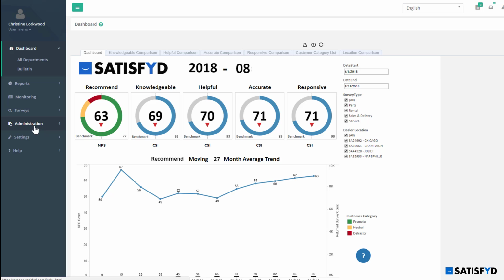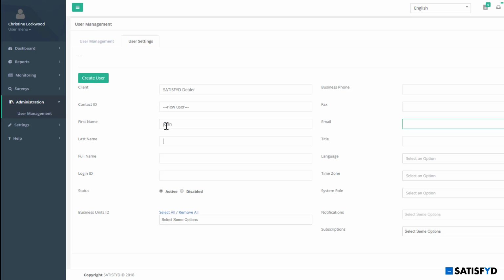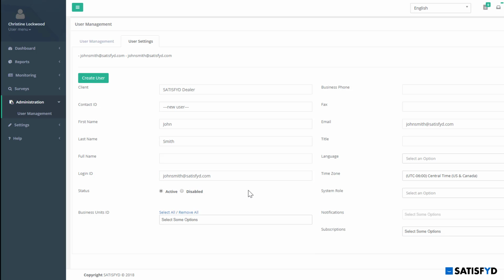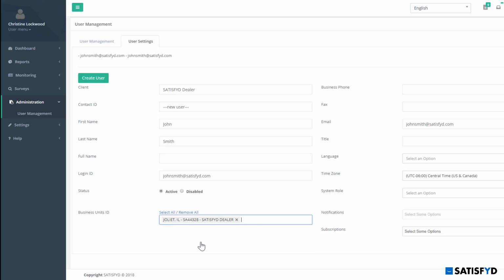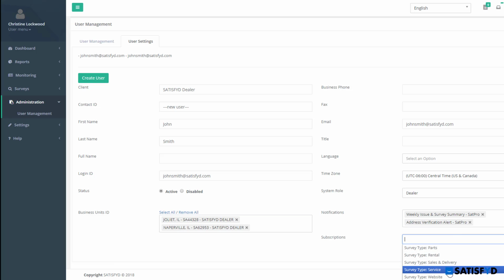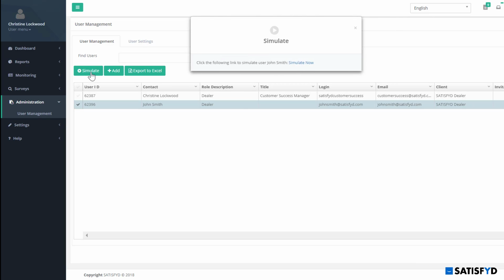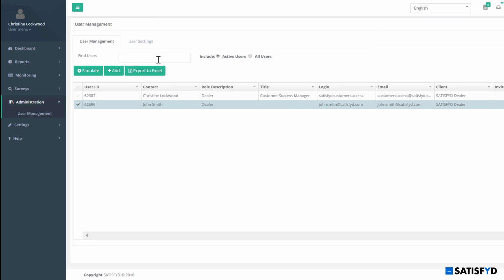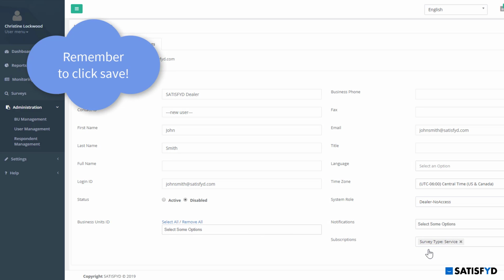SATISFYD Precog: How to use User Management 2019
In this video, you’ll learn about User Management. User management is a great tool for our users with “admin” privileges to see who has access to your customer experience data, what data they have access too, and be able to add, modify or remove any users as your company continues to grow and change.

To download more information on the System Role Access- copy and paste this link into your URL browser